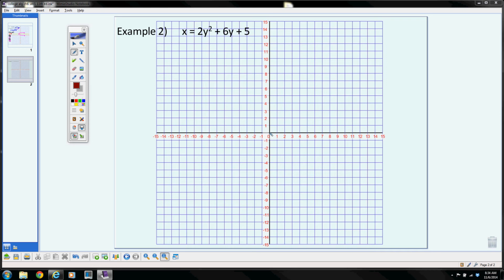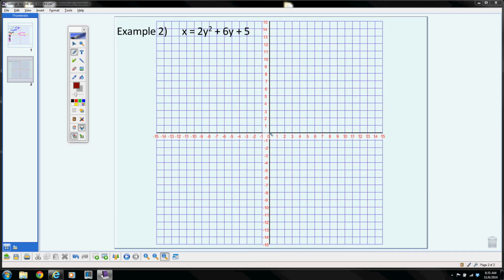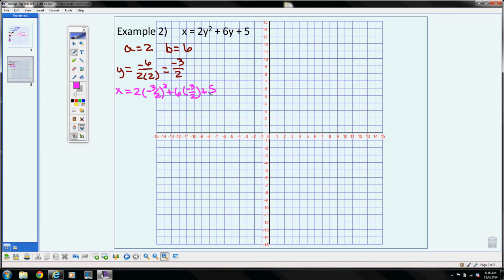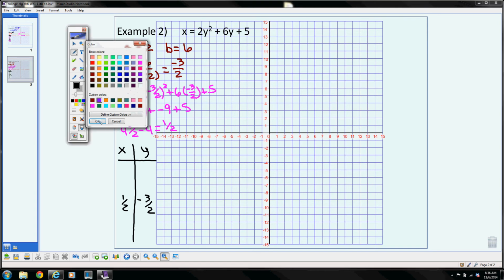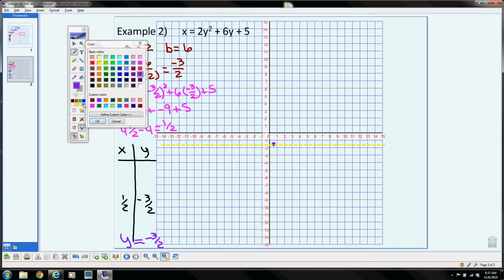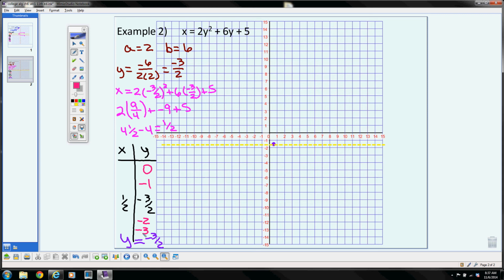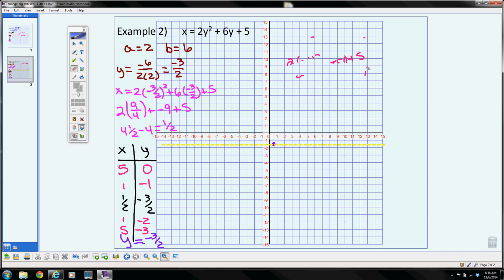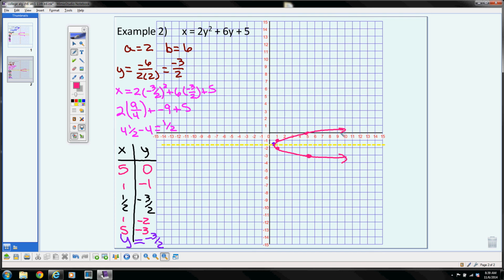Graphing Parabolas Video #12